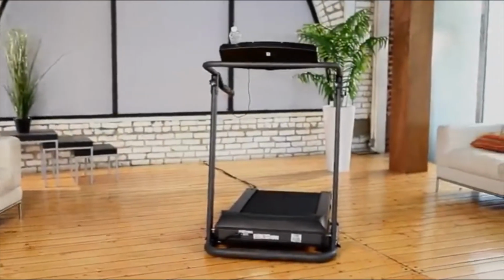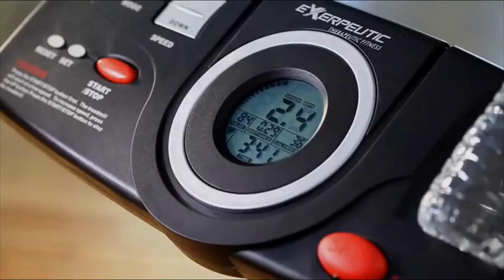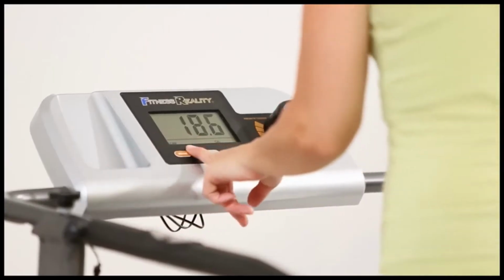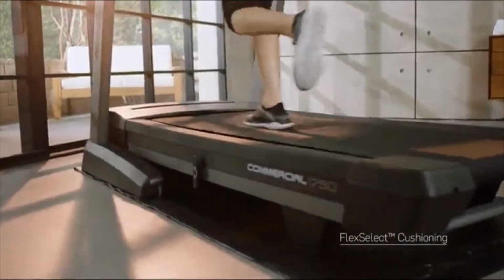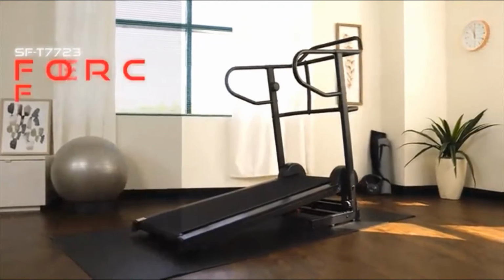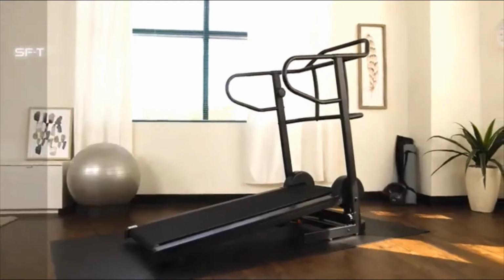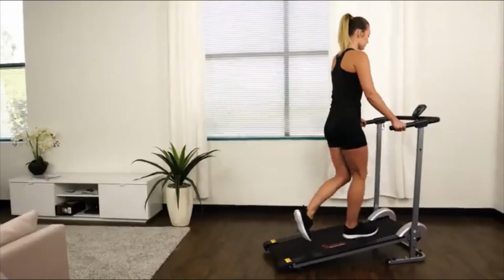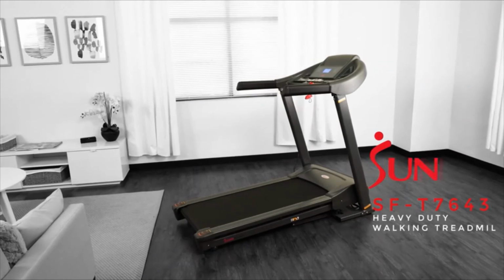Top 10: Best Treadmills for 2020 / Electric High Capacity & Foldable Walking Pad Manual Treadmill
1) 3G Cardio Elite Runner Treadmill, Silver, 22"x62" Running Deck
2.) Exerpeutic TF1000 Ultra High Capacity Walk to Fitness Electric Treadmill, 400 lbs
3) Fitness Reality TR3000 Maximum Weight Capacity Manual Treadmill with 'Pacer Control' & Heart Rate System
4) NordicTrack Commercial Series 10" HD Touchscreen Display Treadmill 1750 model + 1 year iFit Membership
Nordic Track Commercial 1750
5) ASUNA Hi-Performance Cardio Trainer Self Powered Manual Treadmill with Adjustable Incline, Magnetic Resistance, 400+ lbs High Weight Capacity, Non-Motorized Running and Walking Treadmill
6) Sunny Health & Fitness Force Fitmill Manual Treadmill with 16 Levels of Magnetic Resistance, 300 LB Max Weight and Dual Flywheels - SF-T7723, Black
7)  Sunny Health & Fitness Motorized Folding Running Treadmill with Wide Base, Portable, USB, Aux, Flat Folding & Low Profile - Strider, SF-T7718, Black
8) Sunny SF-T4400 Motorized
Sunny Health & Fitness Treadmill Folding Motorized Running Machine
9) Sunny Health & Fitness SF-T1407M Manual Walking Treadmill, Gray
10) Sunny Health & Fitness T7643 Heavy Duty Walking Treadmill with 350 lb High Weight Capacity, Wide Walking Area and Folding for Storage

Hello there. Selected products are determined by user reviews and votes. We make comparisons for you on many different review and test sites. And as a result, we determine the top 10 products you want to buy.

All videos we publish are either for educational purposes or a news related to the new and latest technology.This  was created to educate and spread awareness about inventions, latest technology and top homemade inventions.